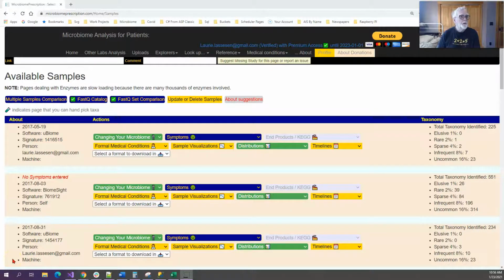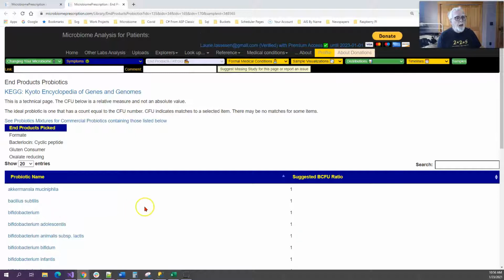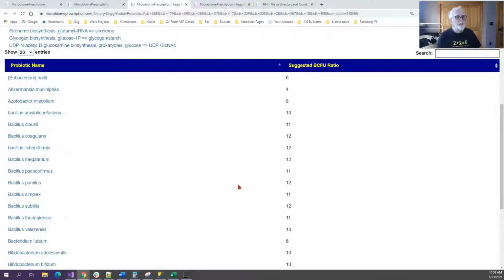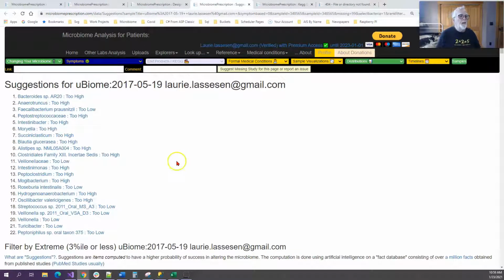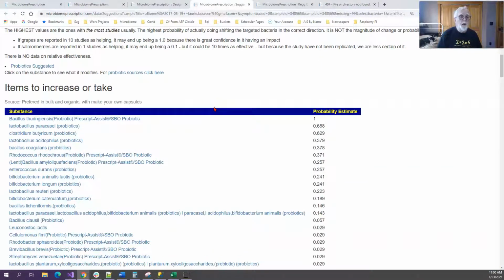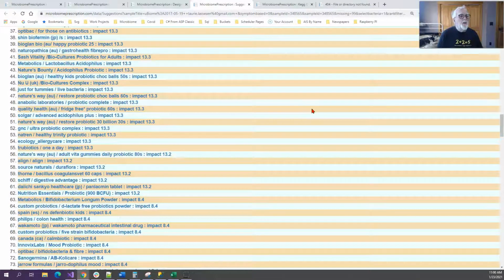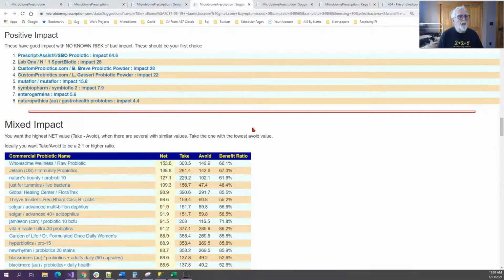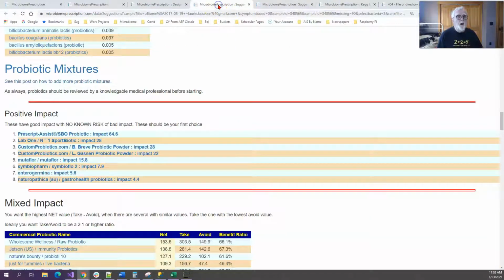Enhanced probiotic suggestions - using KEGG data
A new feature has been added that merge probiotic information from 4 methodologies:
1) KEGG Enzymes Analysis
2) KEGG Module Analysis
3) End Product Analysis
4) Documented impact on specific bacteria (PubMed)

The result is a far greater depth of analysis of the probiotics and their scope of impact.